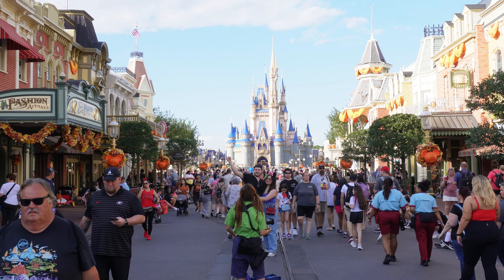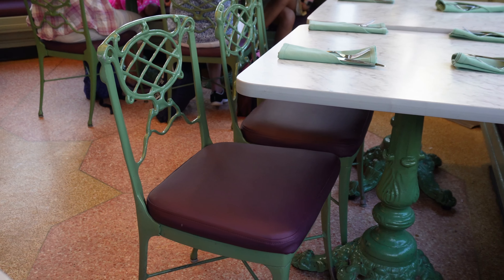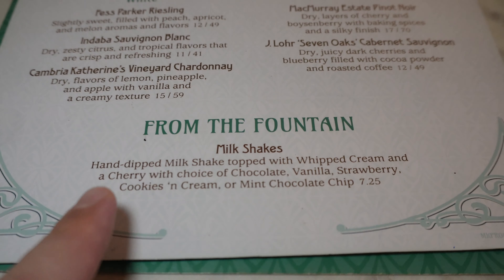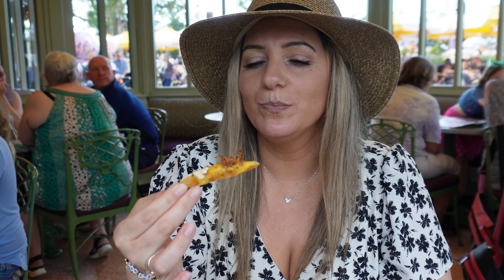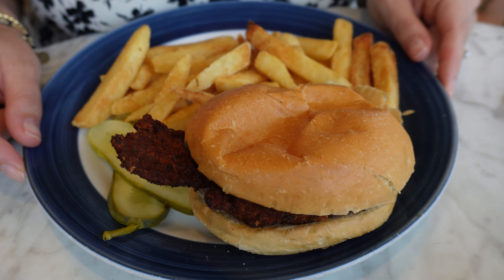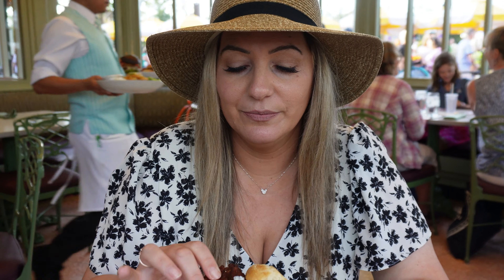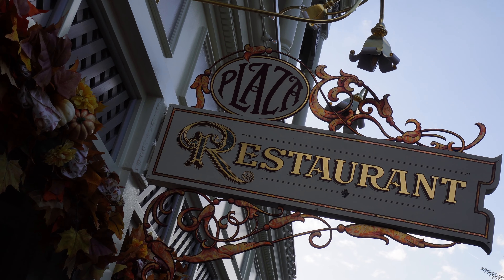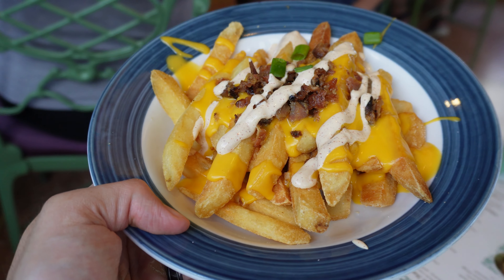Is Plaza Restaurant the BEST Restaurant at Magic Kingdom? Top 5 Series | Walt Disney World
This video is part 3 of our 5 part series where we dine at our top 5 Magic Kingdom table service restaurants to see which is the BEST. The area that the Plaza Restaurant now inhabits was once a seating area for the Plaza Ice Cream Parlor at Magic Kingdom. Located on Main Street USA and boosting some decent views of Cinderella's Castle, this restaurant specializes in classic American comfort food. The design is meant to resemble turn of the 20th Century Soda Shops with Art Nouveau décor.

Out of all the restaurants in this series, this is the restaurant we've covered the most on this channel. It may not be our front runner but it's quite easy to get a reservation here, the food rarely disappoints and the aesthetic feels uniquely Magic Kingdom. On this occasion, we went over Plaza Restaurant's entire menu, tried out their signature dishes and broke down how this restaurant compares to its magical competition.

See our thoughts, favorite eats and whether we think this is Magic Kingdom's top restaurant while we dine in Art Nouveau elegances at the most visited theme park in the world.